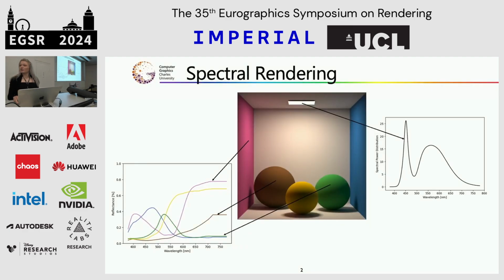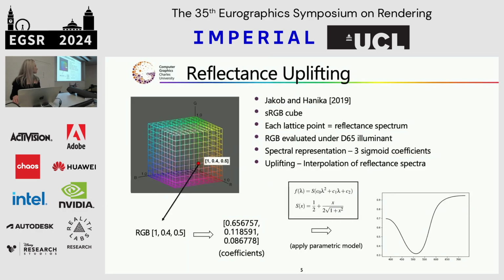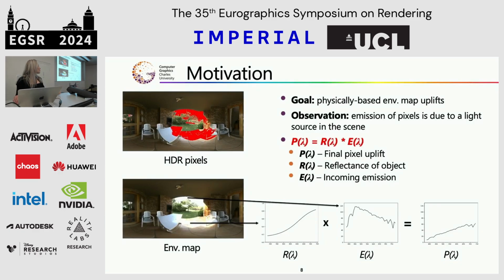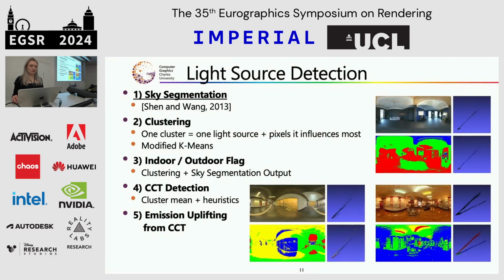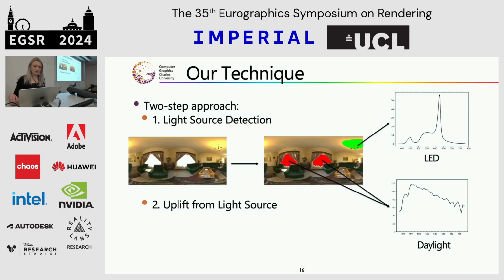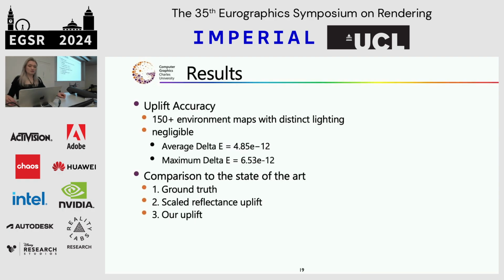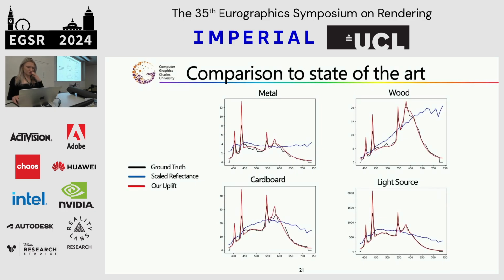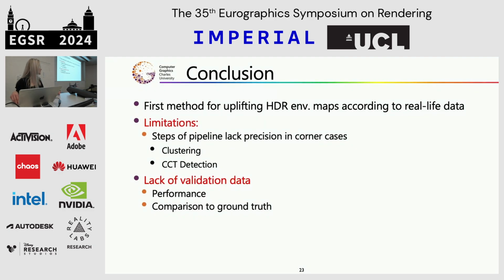EGSR2024: Constrained Spectral Uplifting for HDR Environment Maps